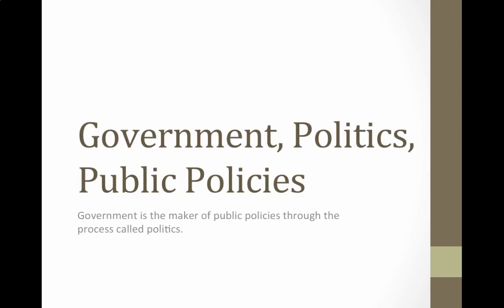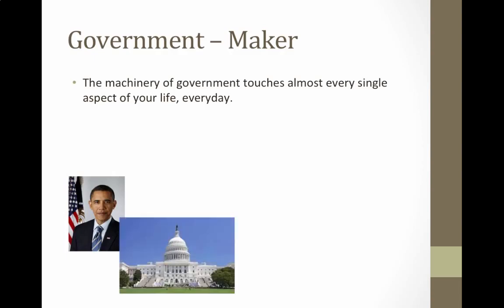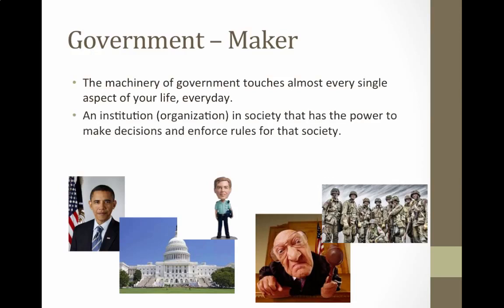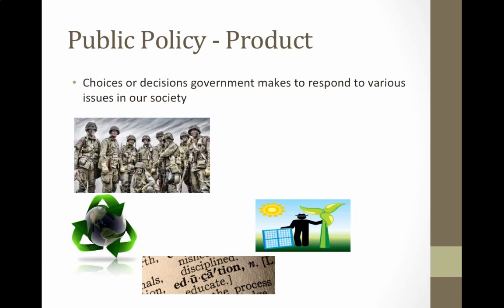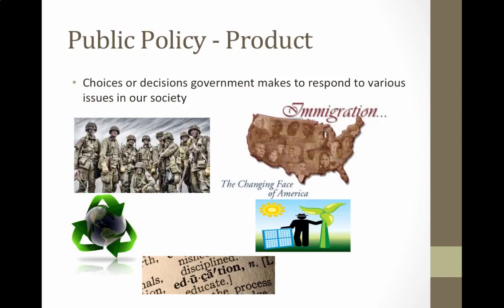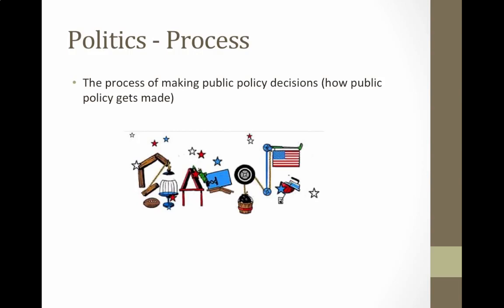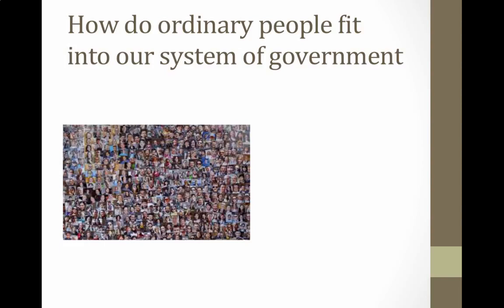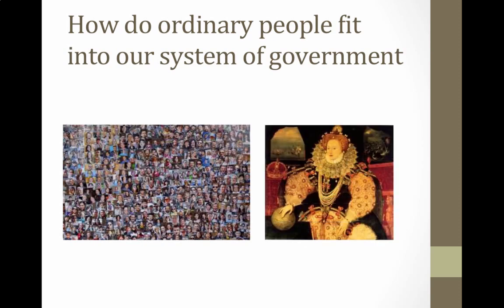Unit 2 Video 1 Government